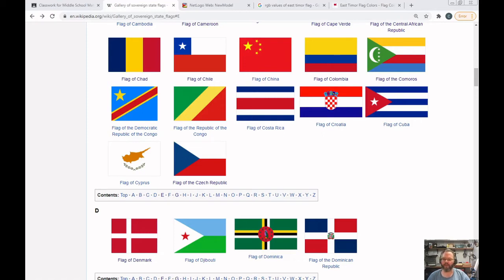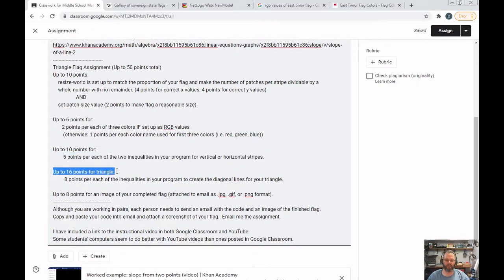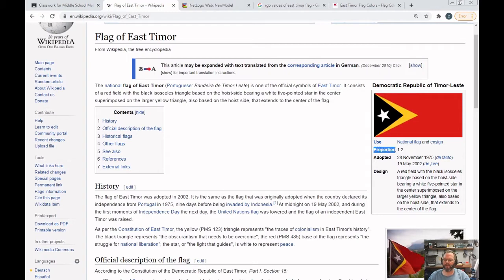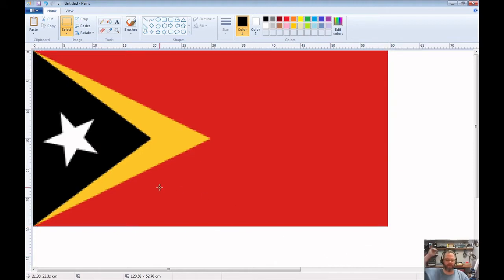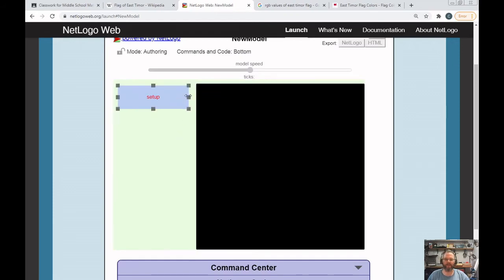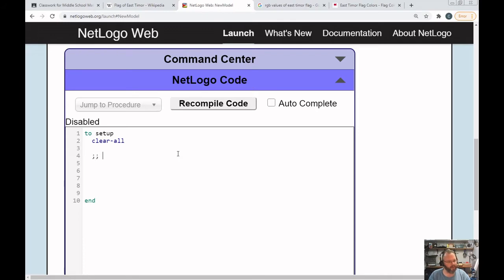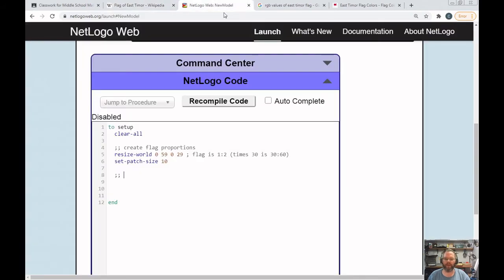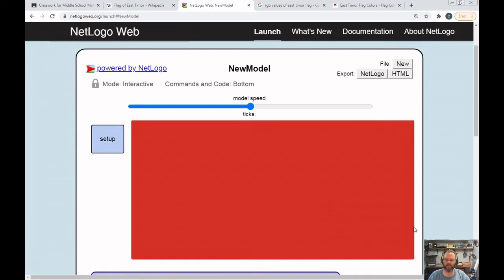Netlogo TriangleFlag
This is step-by-step instruction on how to create a flag with a triangle shape in it using NetLogo Web.